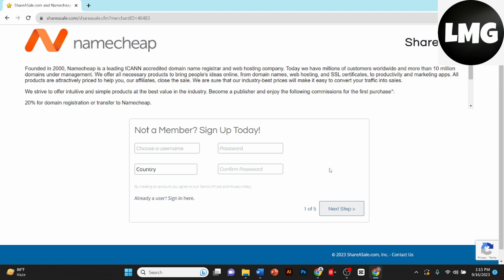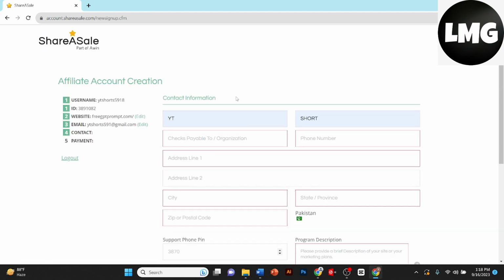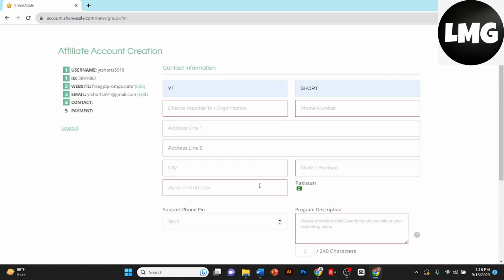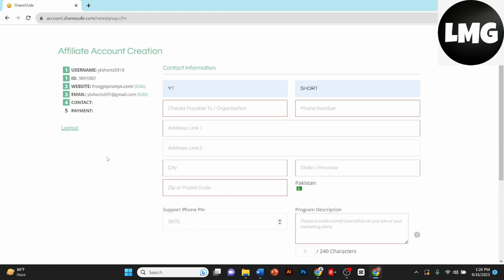How to Sign Up for an Affiliate Program on Namecheap (FULL GUIDE)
In this video, I'll show you how to sign up for the Namecheap affiliate program step-by-step. I'll also cover the benefits of joining the program and how to generate your affiliate link. Whether you're a beginner or a seasoned affiliate marketer, this video will give you everything you need to know to get started with Namecheap.

What you'll learn in this video:

The benefits of joining the Namecheap affiliate program
How to sign up for the Namecheap affiliate program
How to generate your Namecheap affiliate link
How to promote Namecheap products and services